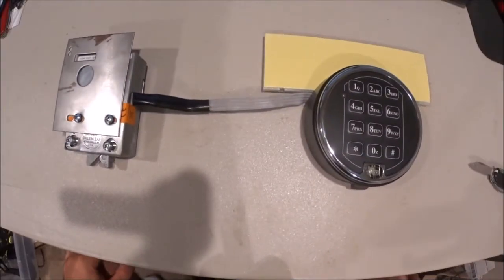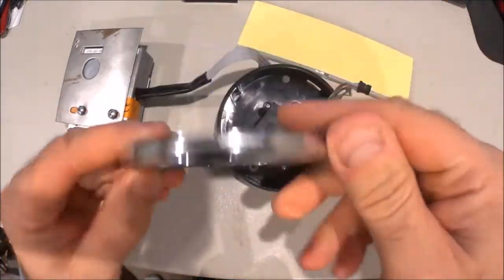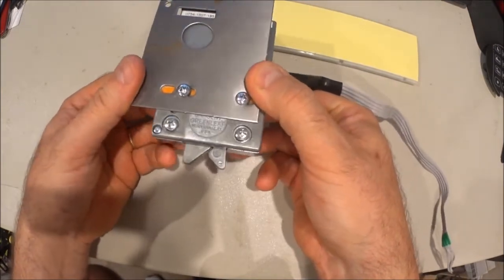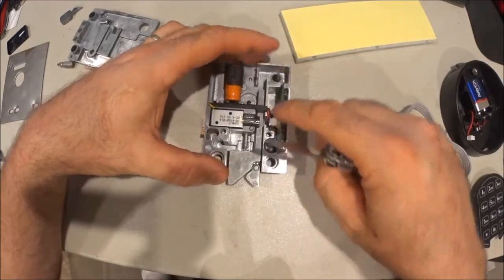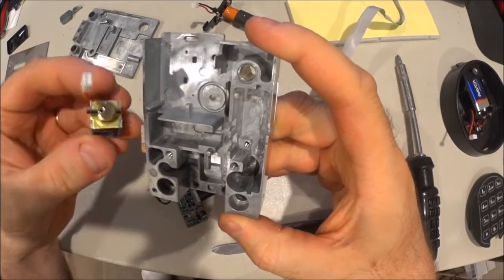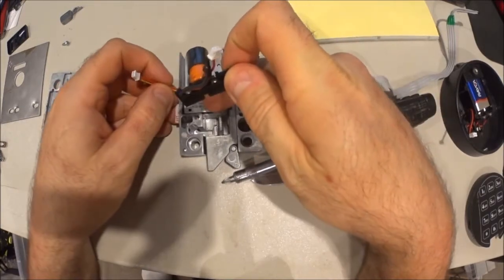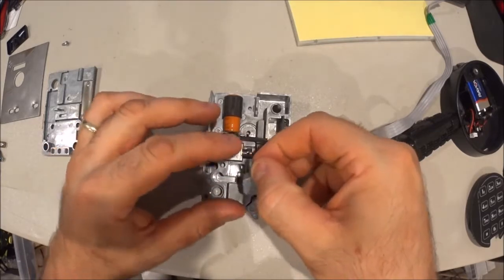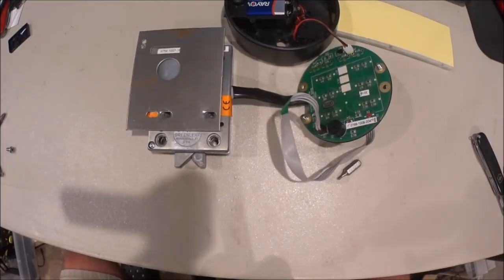Sargent and Greenleaf S&G 6120 safe lock disassembly (short version)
Sargent and Greenleaf 6120 electronic safe lock disassembly and troubleshooting.  Please post any questions and - especially -
 answers!!  Thanks!!